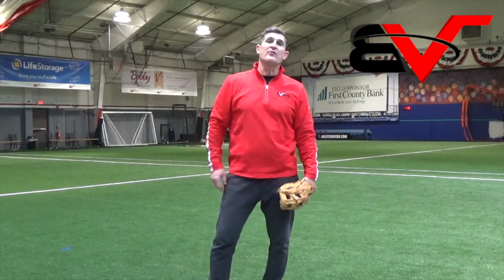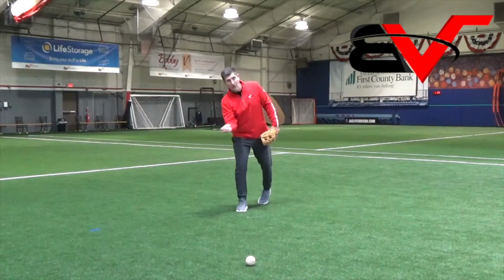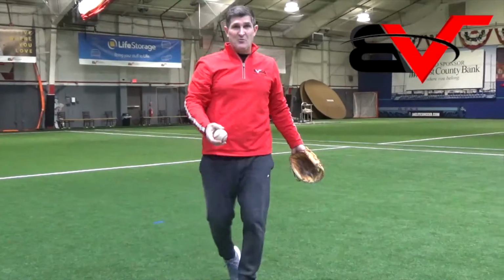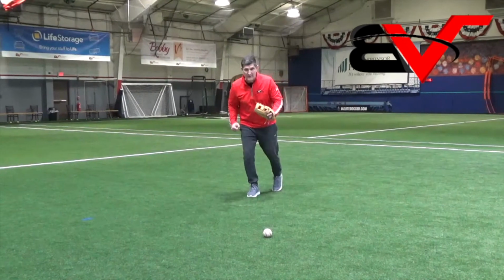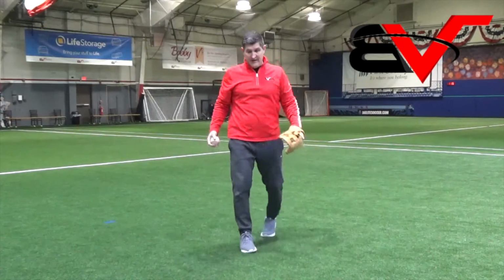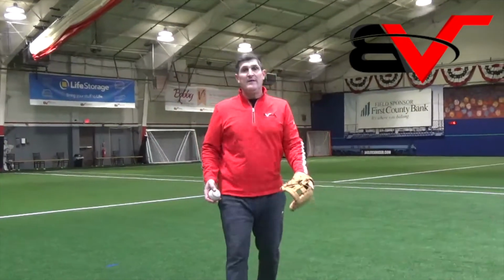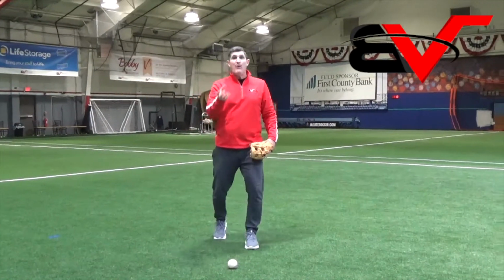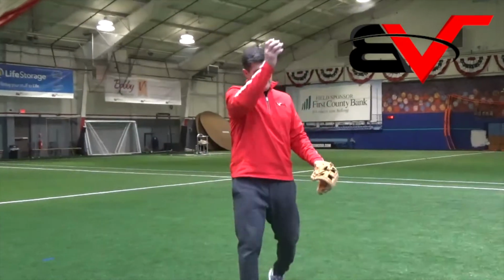Technique for Slow Rollers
BVSA Teaches

Address:

4 largo drive
Stamford, CT, 06907

Category: Sports & Fitness Instruction

App:

- Adobe Premiere
- Media Encoder (For 4K Export)